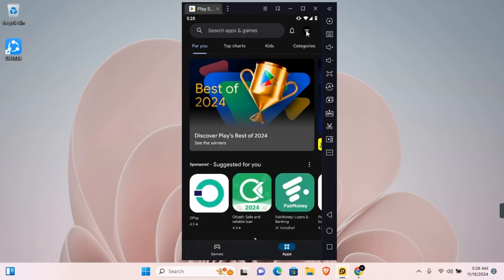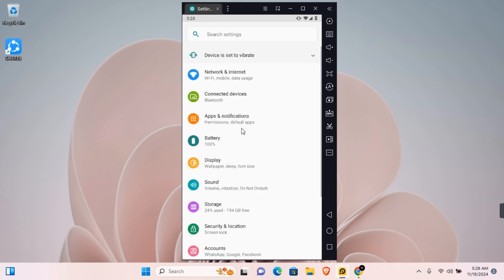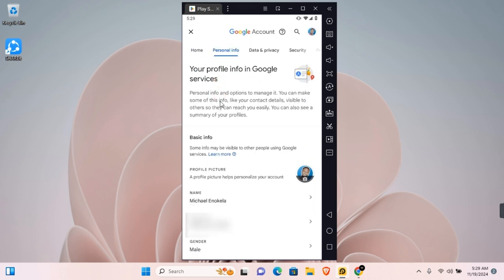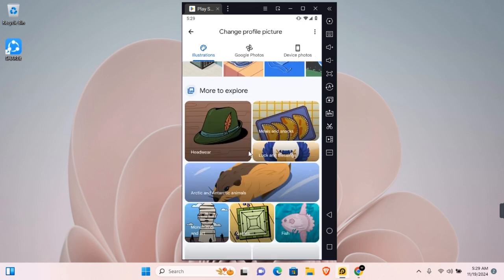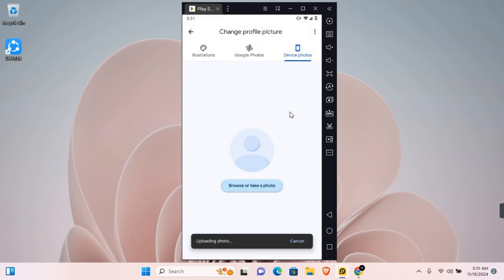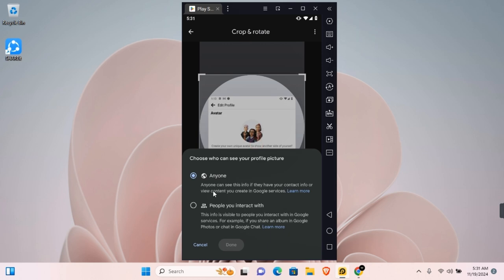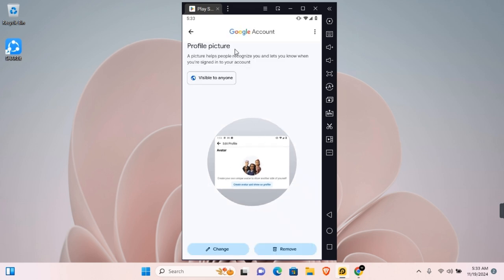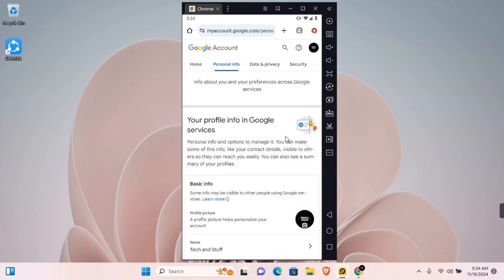How to Change Google Profile Picture - Quick and Easy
Want to update your Google account profile picture? In this video, "How to Change Google Account Profile Picture - Quick and Easy," we’ll guide you through the simple steps to update your profile picture across all Google services.

Learn how to choose the perfect image, upload it, and ensure it syncs across Gmail, YouTube, and other Google platforms. This tutorial is perfect for anyone looking to personalize their Google account quickly and easily.

Change Google account profile picture
Update profile photo on Google
Set a new profile picture on Google
Google profile customization tutorial

Update your Google account profile picture today and make your account truly yours!